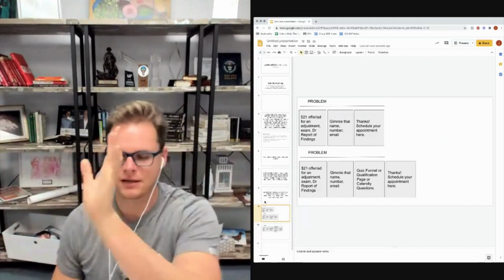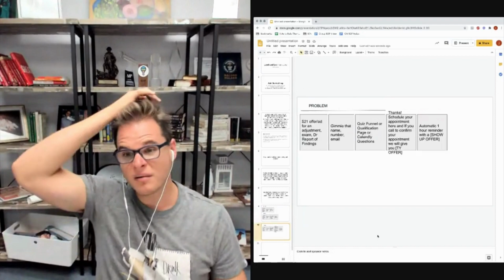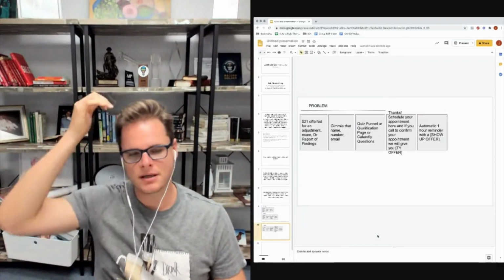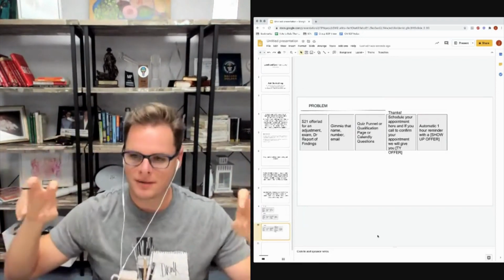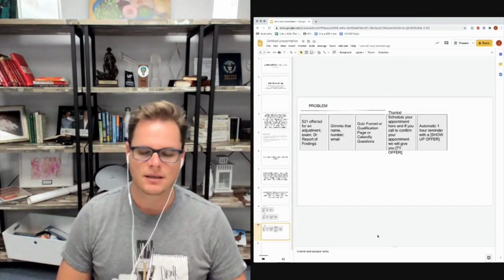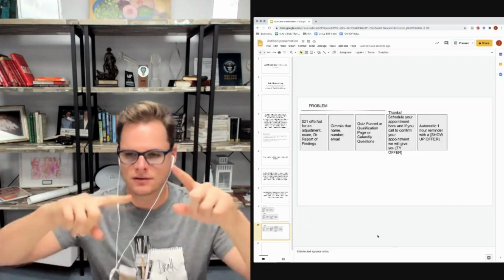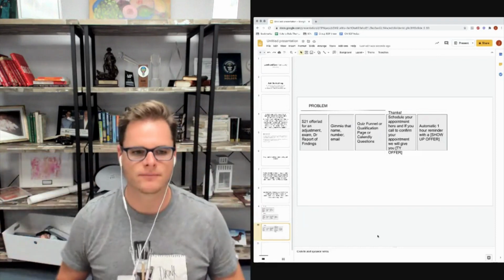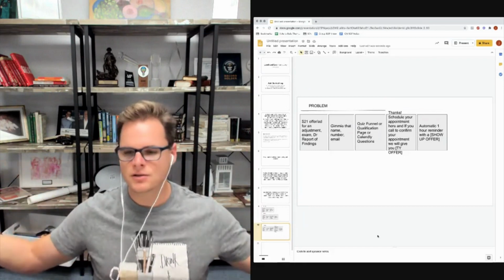Creative ways to solve the 'no show' problem